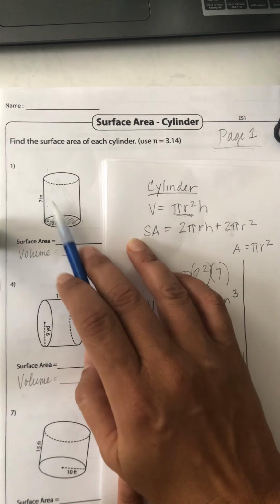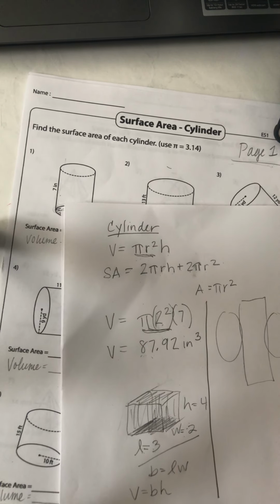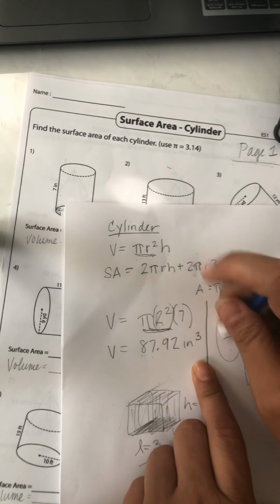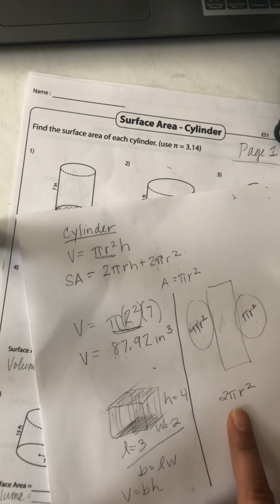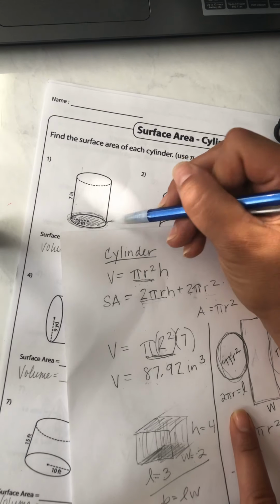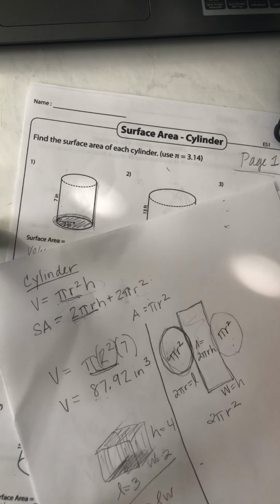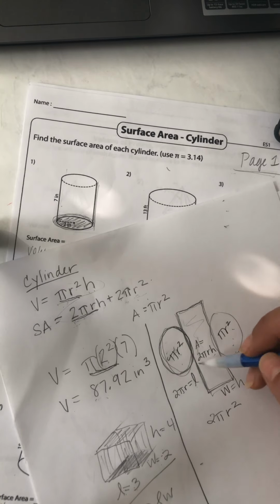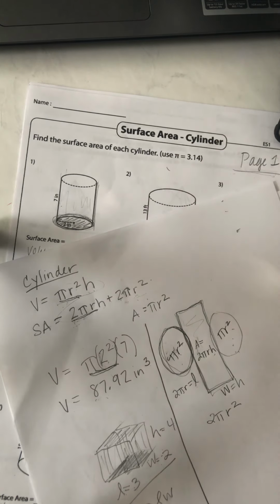Volume and SA of cylinder